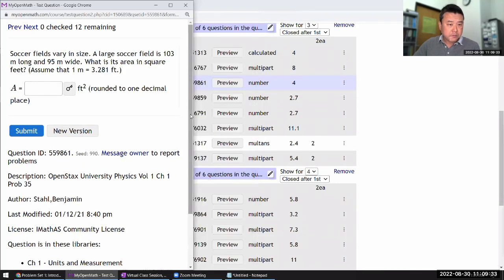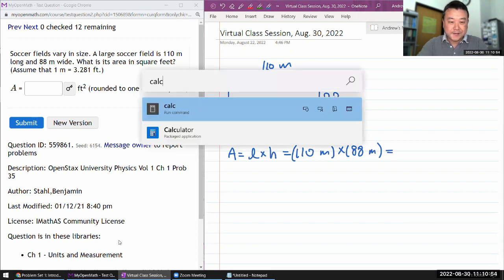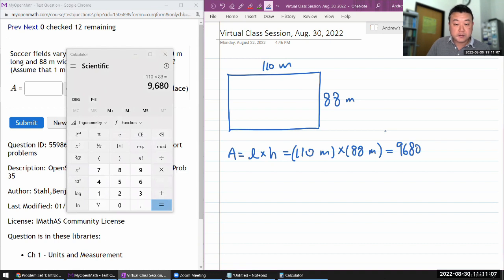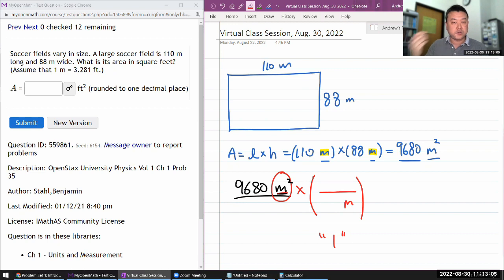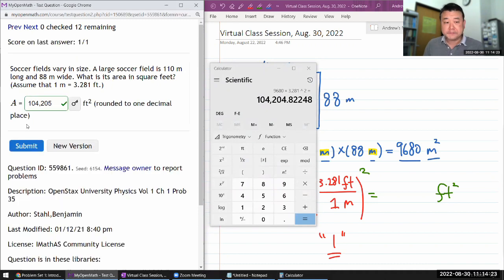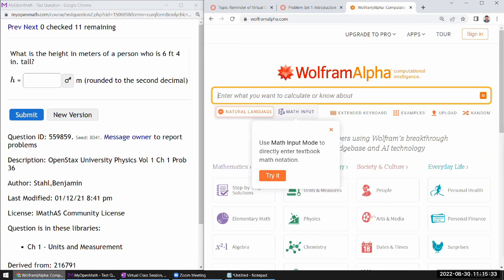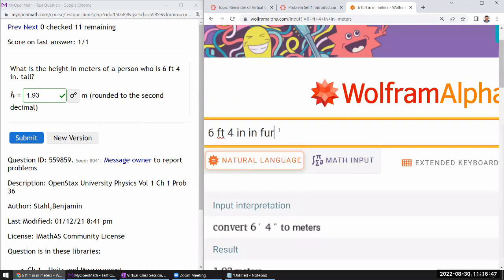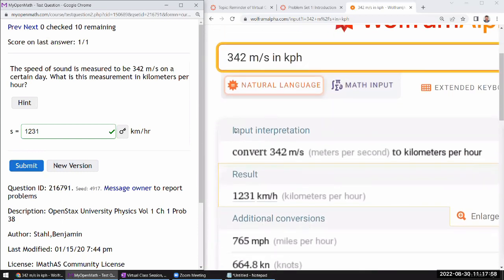Physics 4A - OpenStax University Physics Vol 1, Chapter 1, Problems 35, 36, and 38